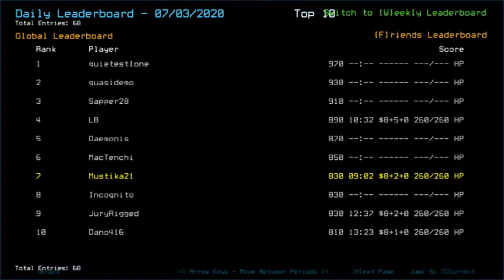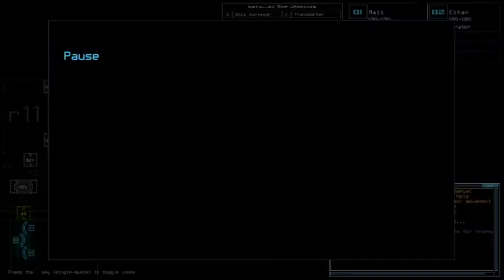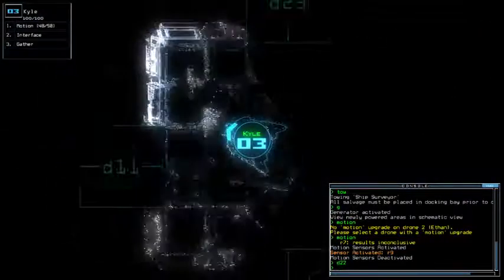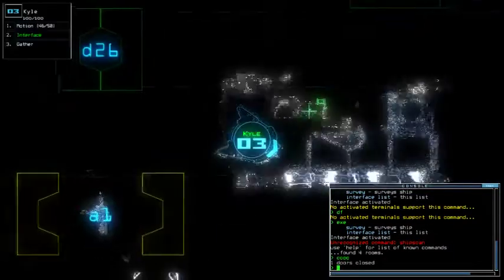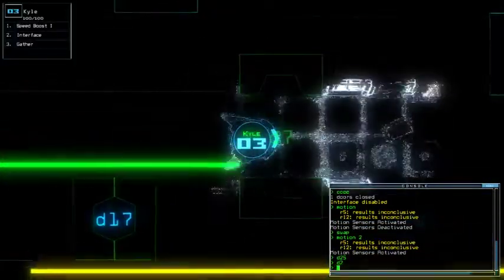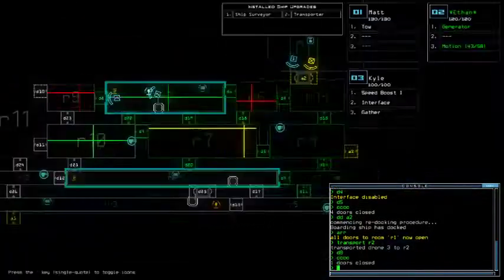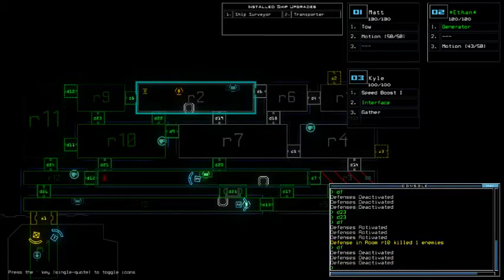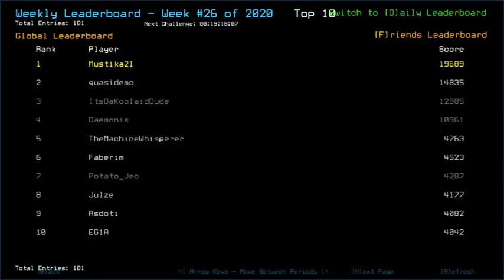Duskers Daily 4 Jul 2020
To Dano.